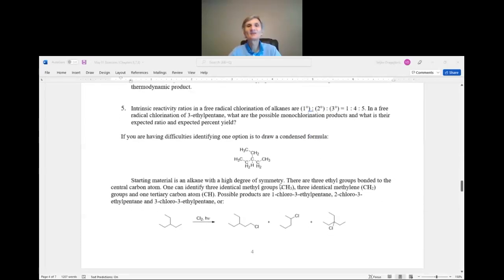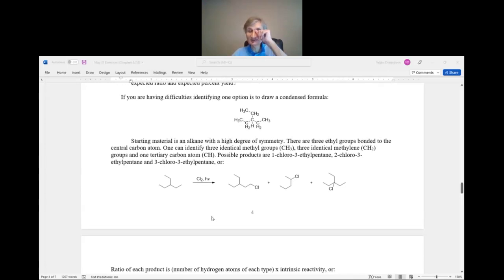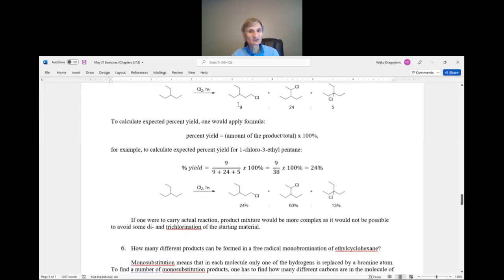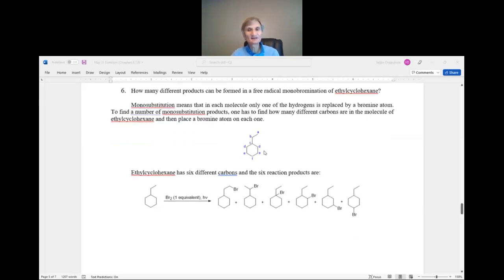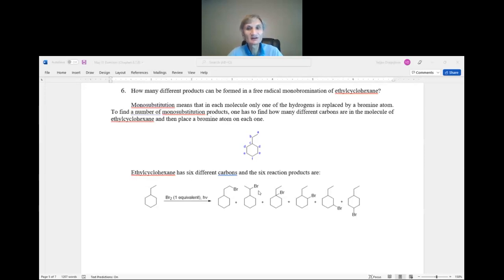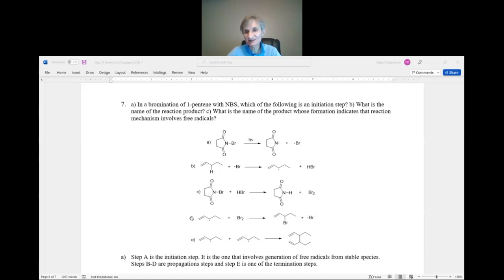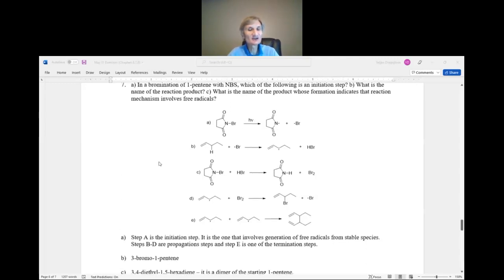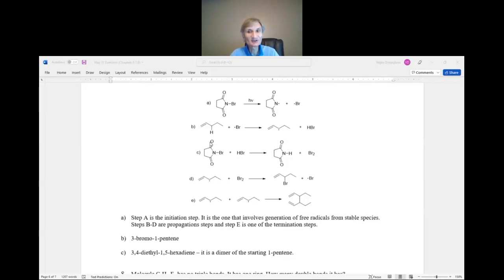Chapter 7 Exercises Part 2